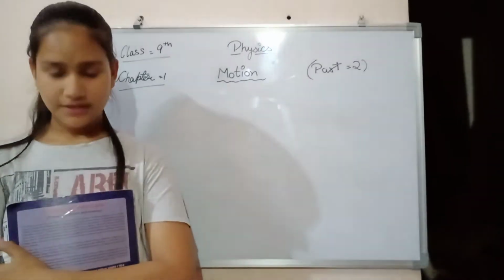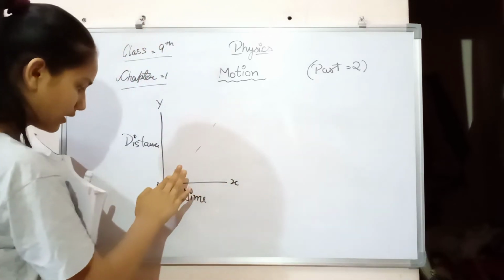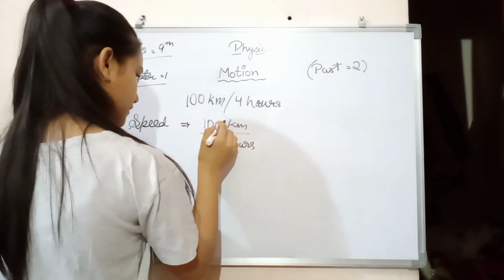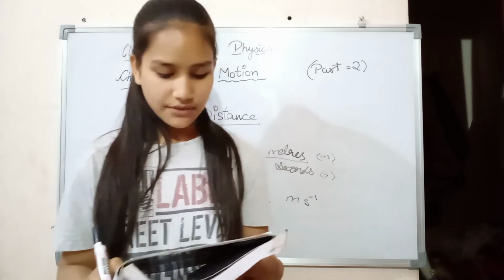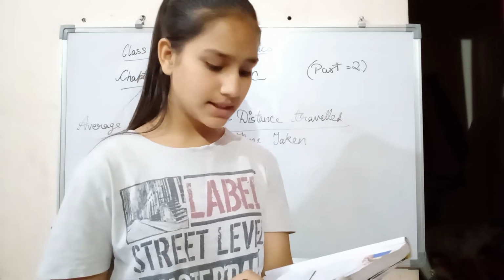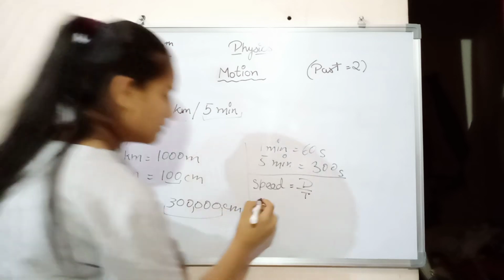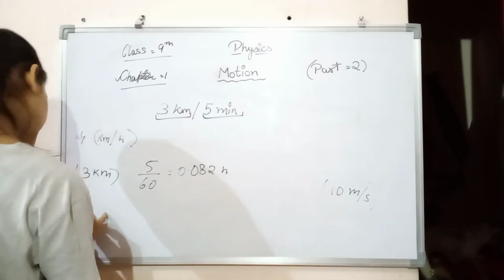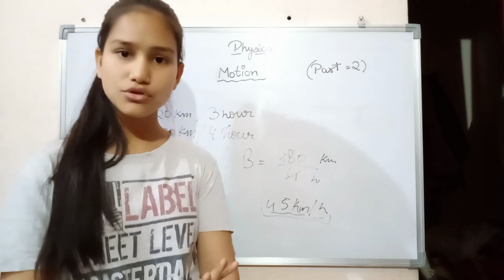Motion speed and velocity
Cass 9th part 2